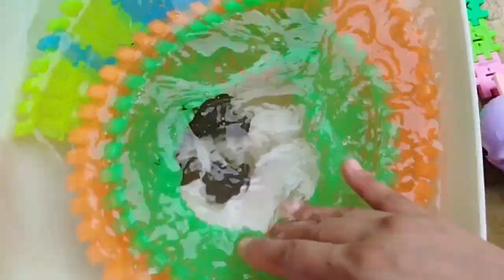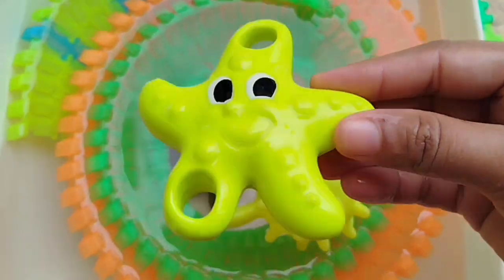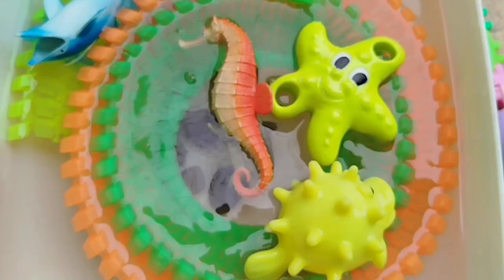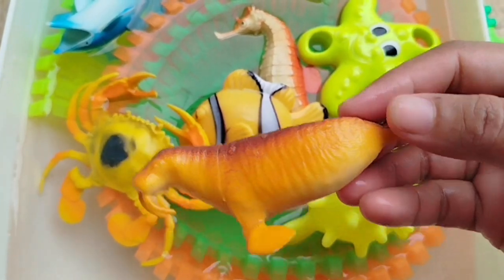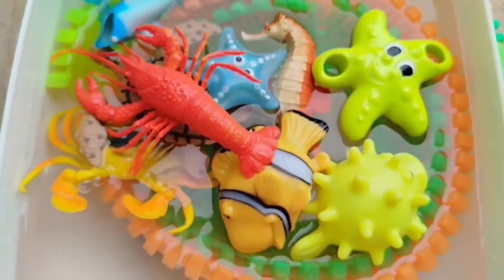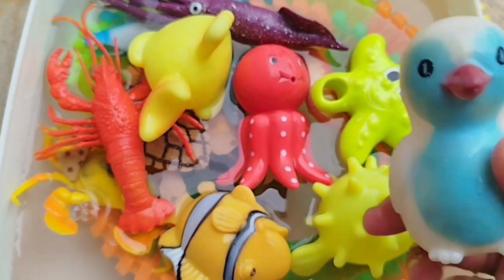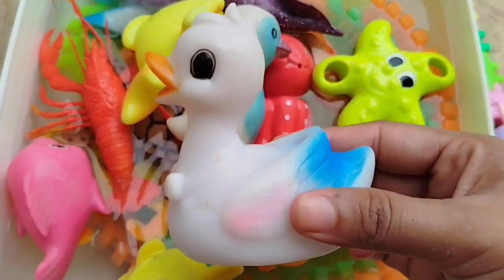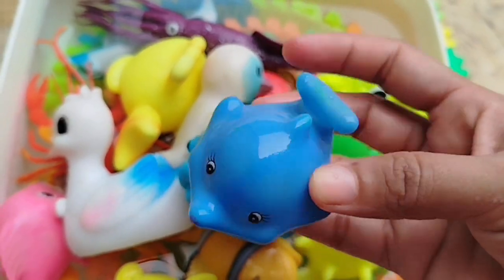aquatic animals, sea Animals Collection for Kids, Sea Diorama, sea creature for kids, water animals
iba tv
ocean creatures, and more
Water Animals for Children,
 oceans animals,
Kids Learning Videos,
 water animals,
 for kids,
animals,
sea animals,
sea animals for kids,
aquatic animals,
sea Animals Collection for Kids,
 Sea Diorama,
sea creature for kids,
water animals for kids,